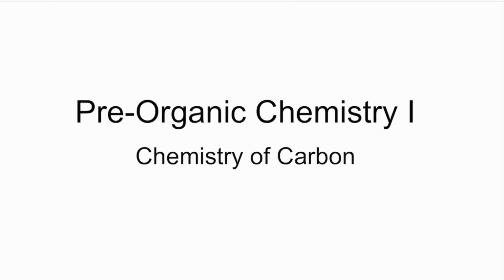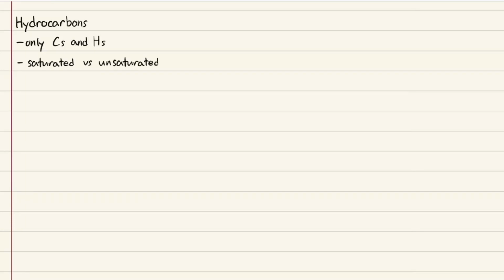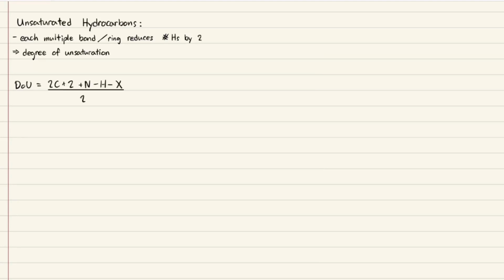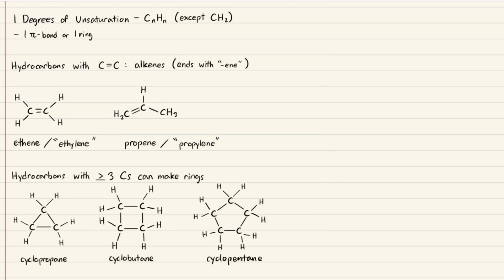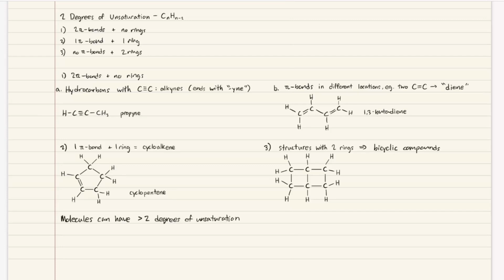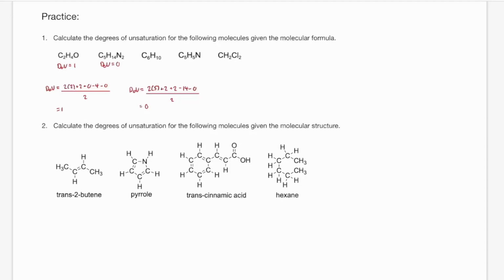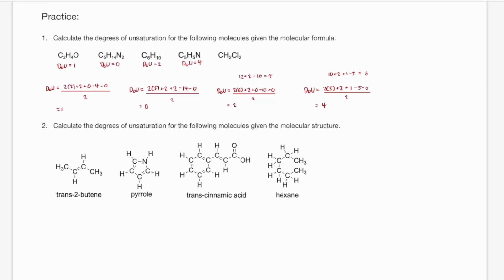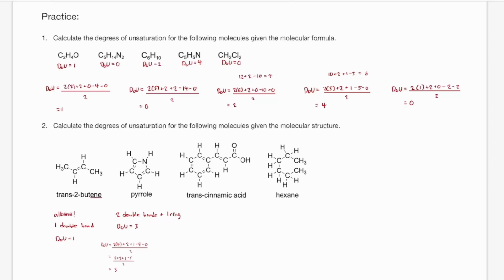Pre organic Chemistry I: Chemistry of Carbon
In this video, we will discuss some key properties of carbon, as well as how to calculate degrees of unsaturation for hydrocarbons and other simple organic molecules.

Reference:

Master Organic Chemistry. (2016, August 26). Degrees of Unsaturation (Index of Hydrogen Deficiency).